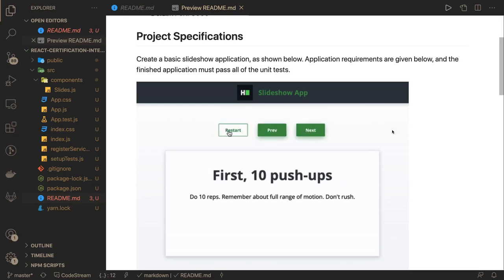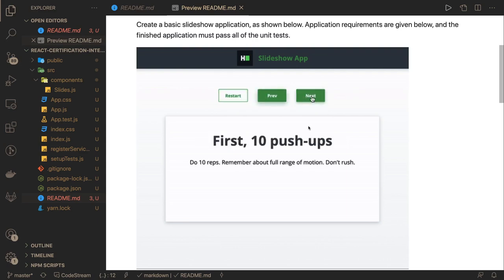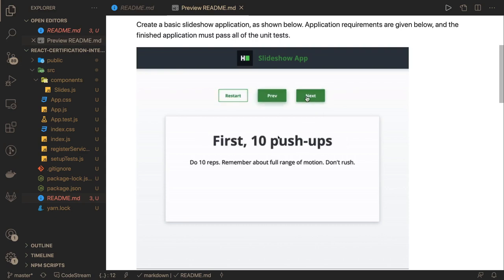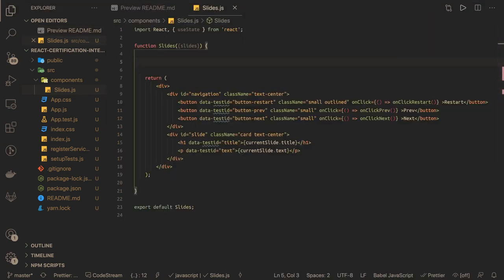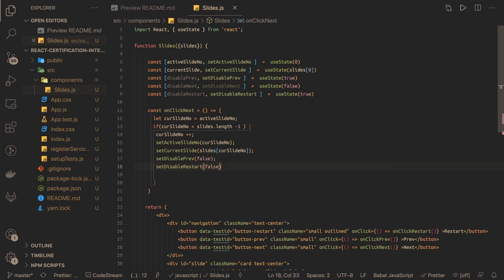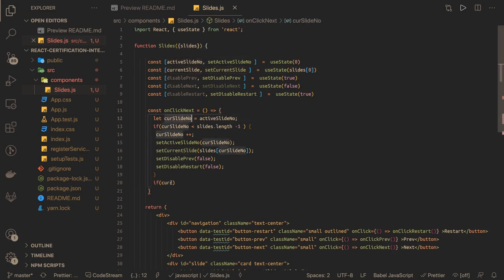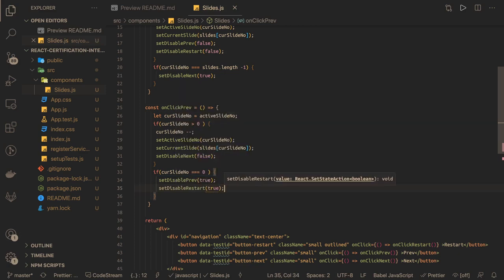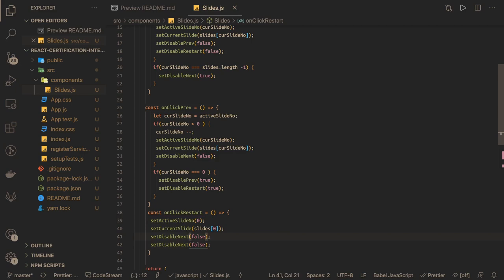Hacker Rank React JS Certification Intermediate #05